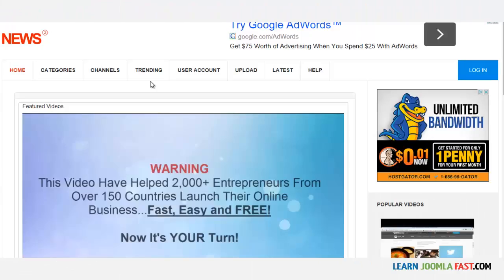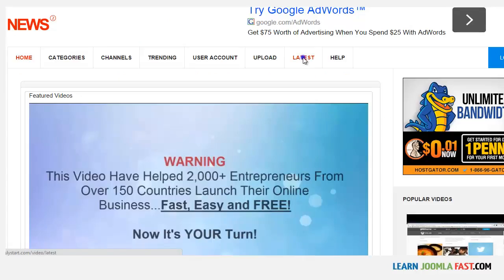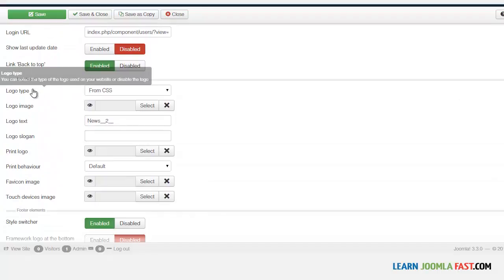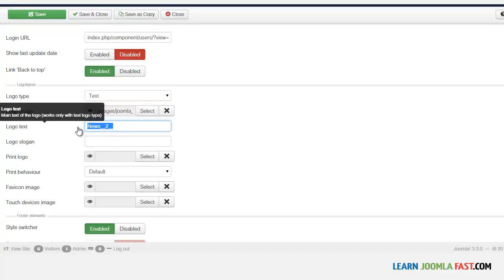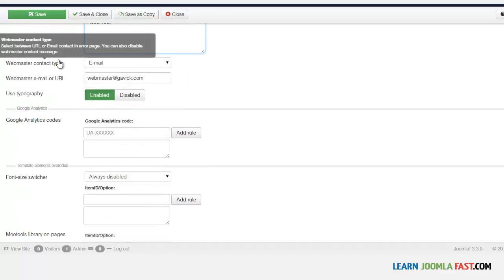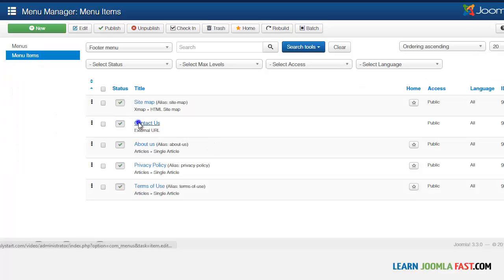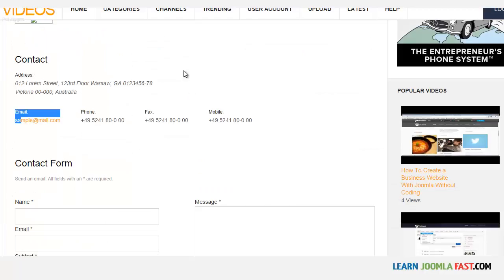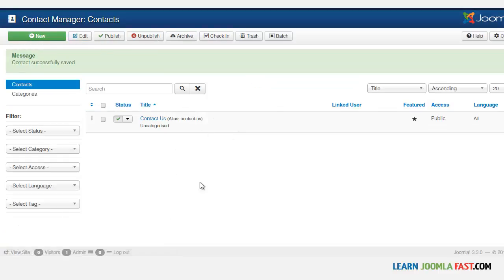38. Create a Video Website Like Youtube With Joomla [NO CODING] - Last minute changes